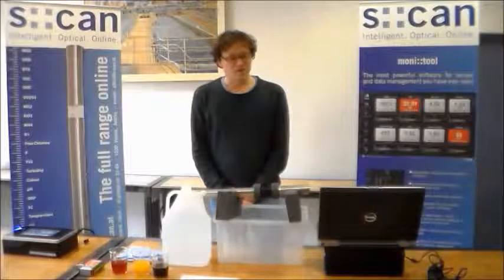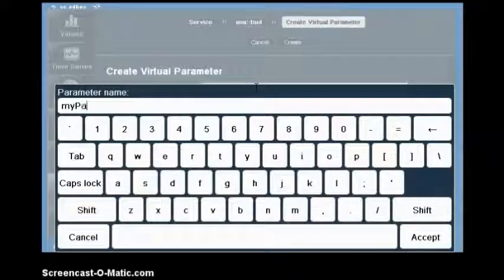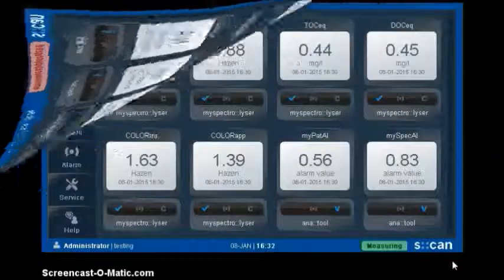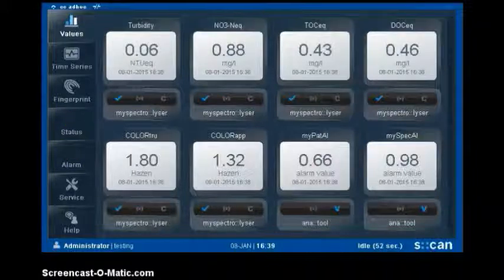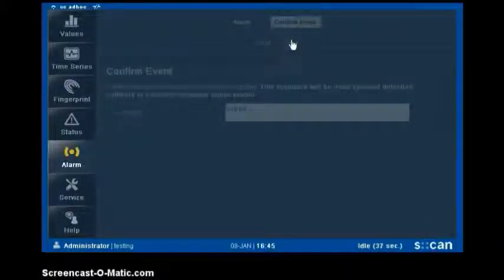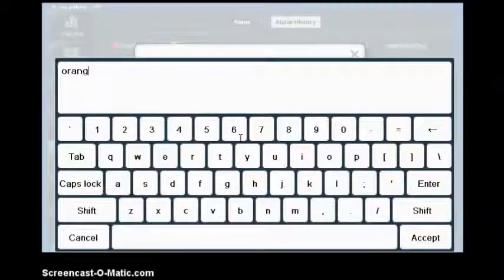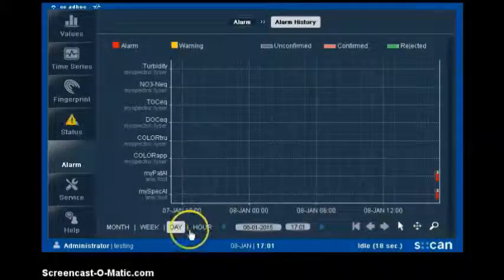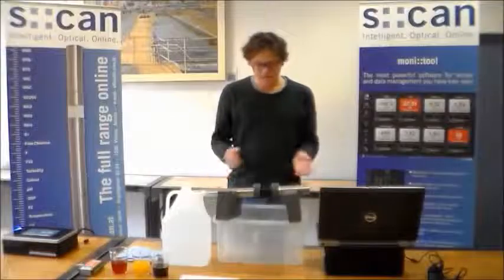Anatool event detection system demonstration